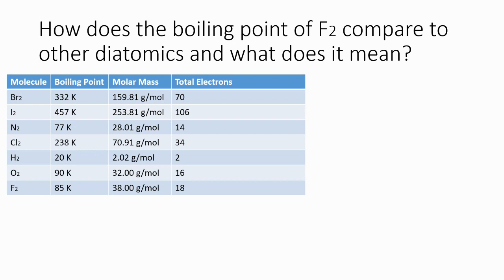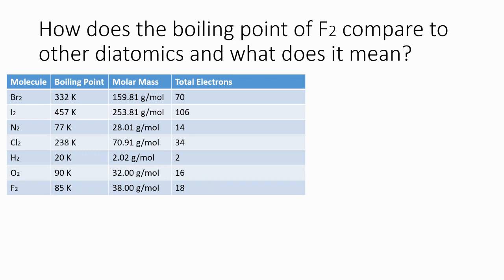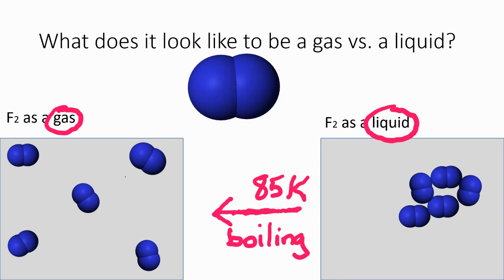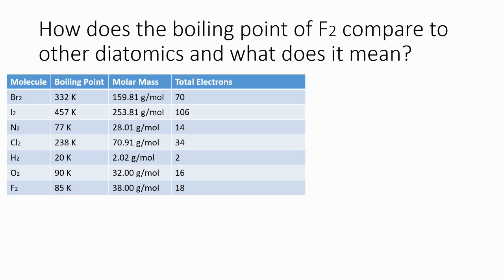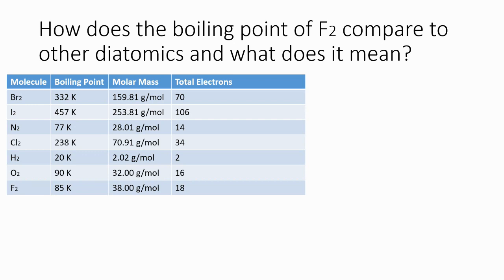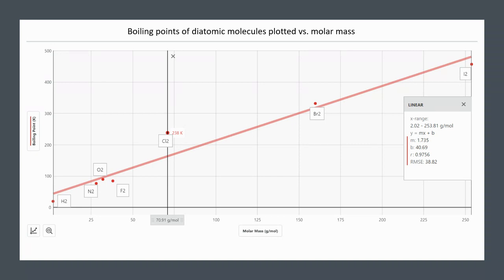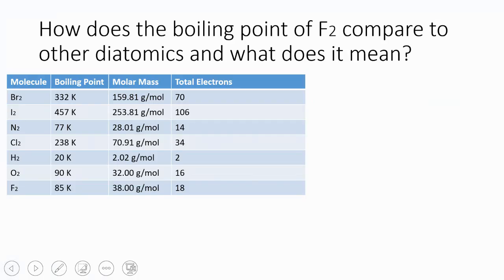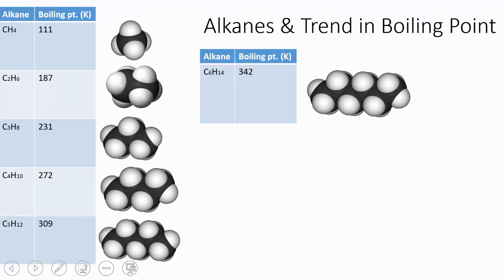The boiling points of diatomic molecules.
Unit:  Liquids and Solids
Lecture 3:  Boiling, boiling point, and a comparison of the diatomic molecules.  The video ends with a quick comparison of the boiling points of the first six alkanes.